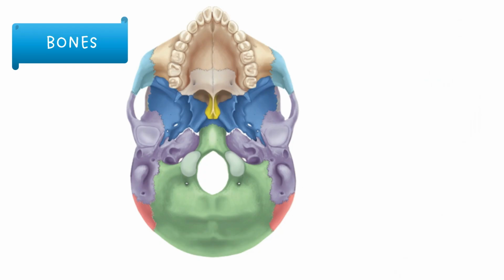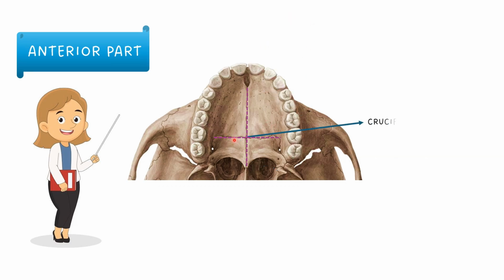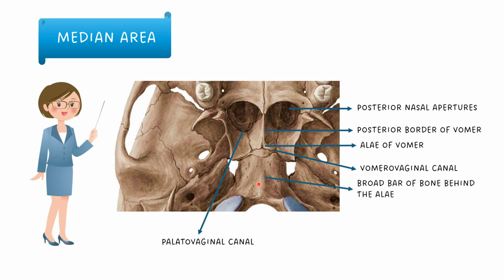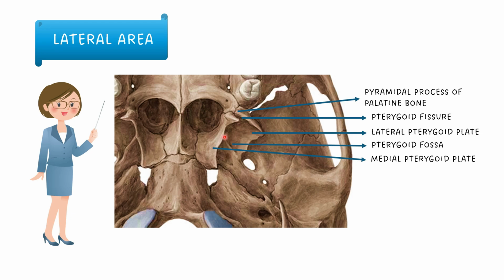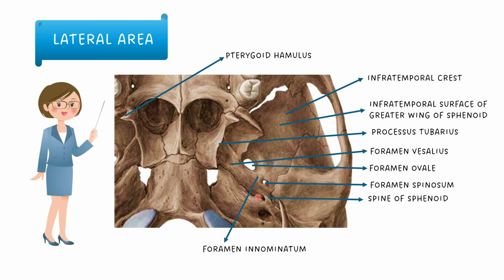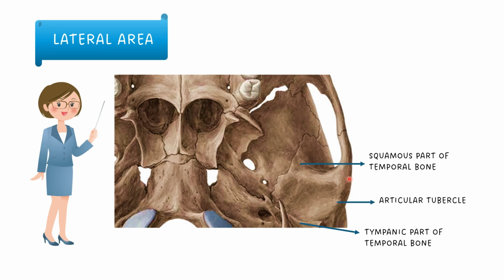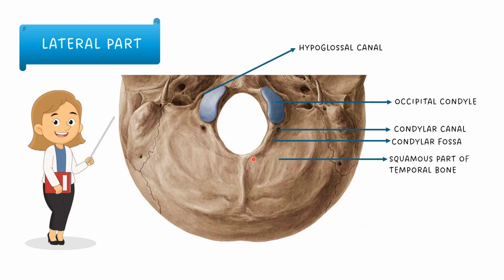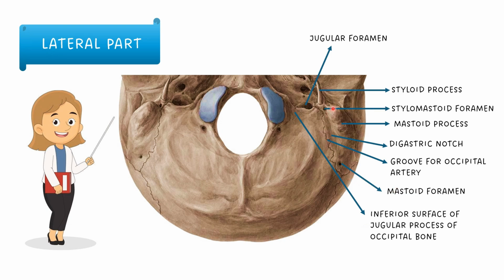Norma Basalis Made Easy! | Skull Base Anatomy Explained with Mnemonics & Diagrams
Struggling with the anatomy of the skull base? In this video, we simplify Norma Basalis. the inferior view of the skull using clear diagrams, easy-to-remember mnemonics, and a step-by-step walkthrough!

Whether you're a medical student, dental student, or preparing for exams like NEET PG, INI-CET, or USMLE, this video will help you master cranial anatomy fast and effectively.

✅ What you'll learn:

Key foramina & structures of Norma Basalis
Mnemonics to recall complex regions
Clinical correlations & exam tips

🔗 Follow us for updates and FREE study resources